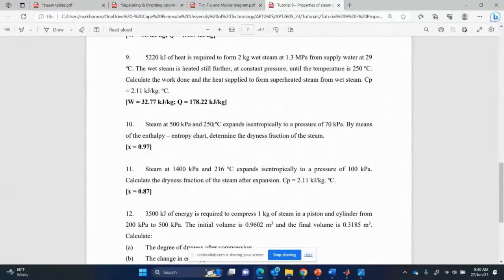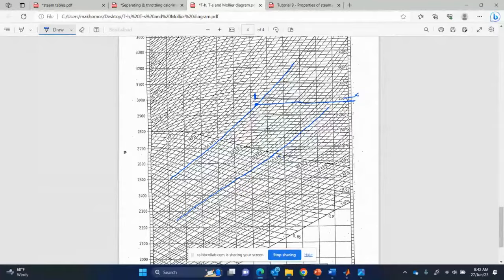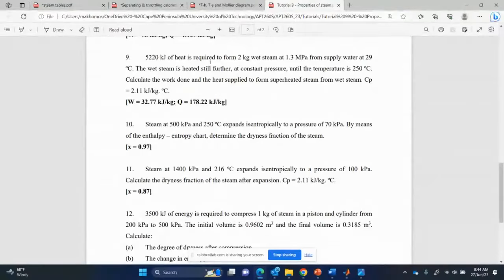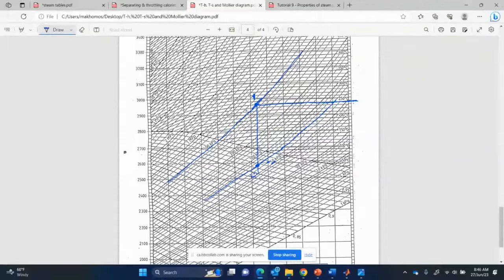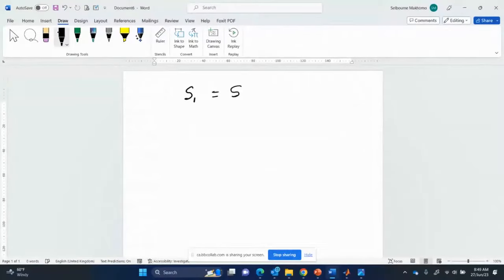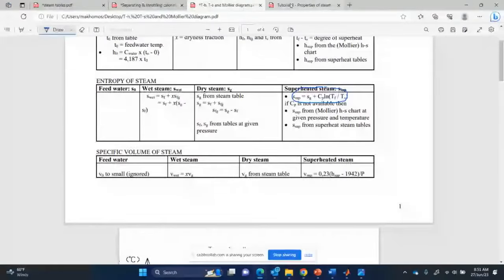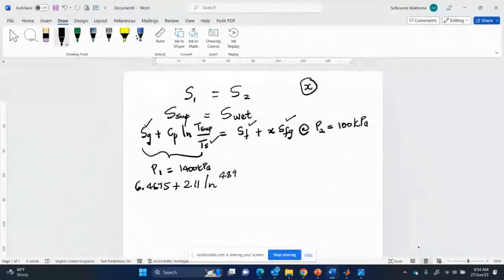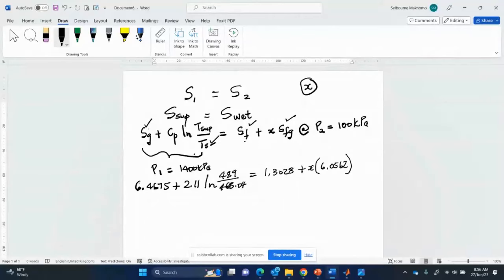Dryness Fraction of Steam, Using Mollier Diagram & Steam Tables Thermodynamics Exam Tips & Guide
In this video, we'll equip you with the knowledge and strategies to confidently answer any questions related to steam generation. Dryness Fraction of Steam, Using Mollier Diagram & Steam Tables. Superheated steam & wet steam.

By the end of this video, you'll be prepared to tackle steam generation questions with clarity and confidence, whether you're studying for exams, preparing for job interviews, or working in the field.